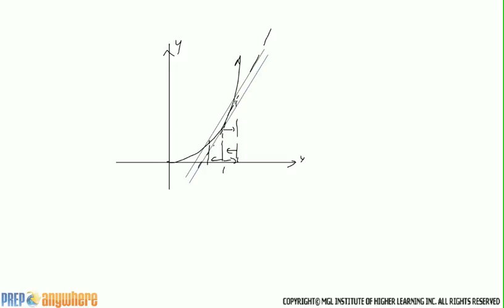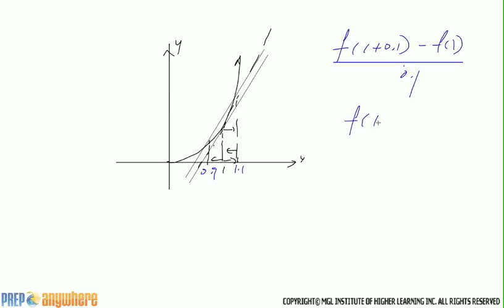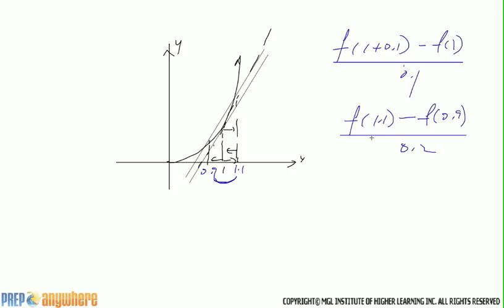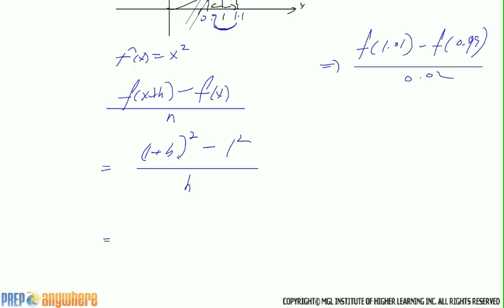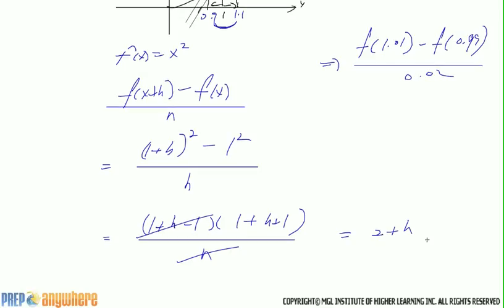3 Estimating Instaneous Rate of Change by taking interval to left and right of the point of tangenc